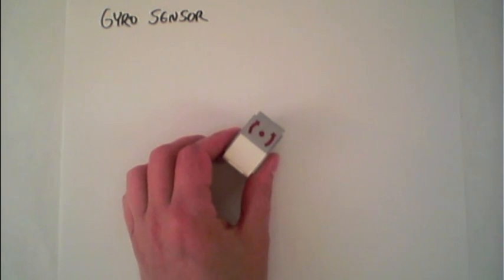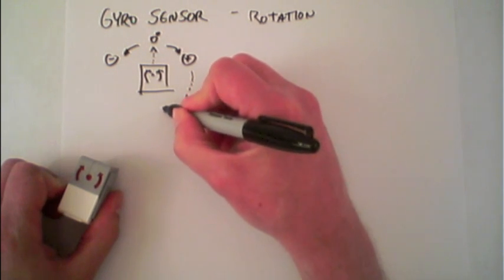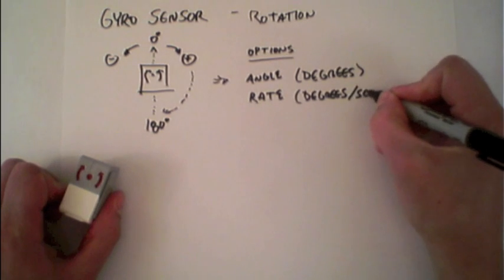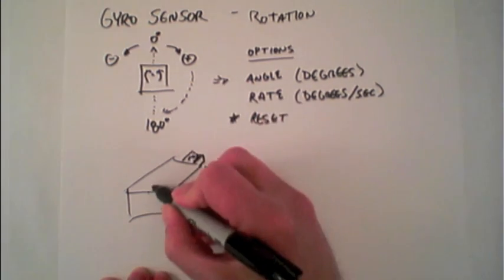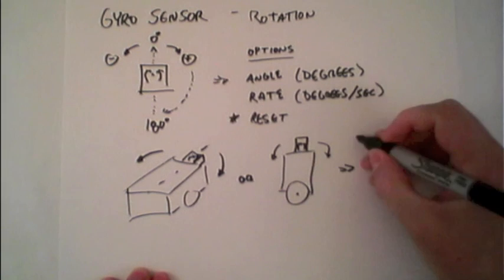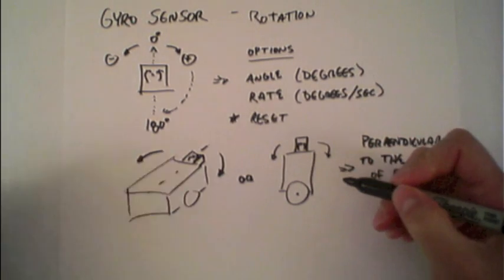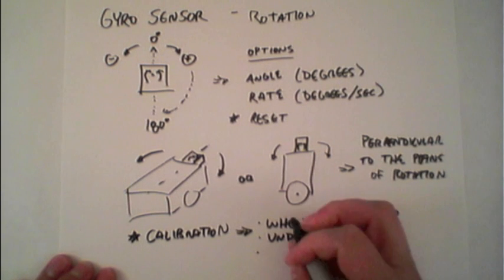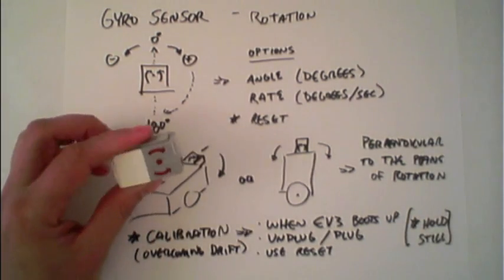EV3 Gyro Sensor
Description of the LEGO MINDSTORMS EV3 Gyro Sensor